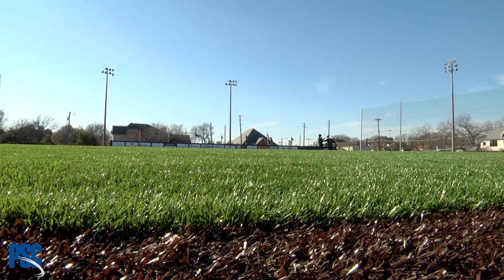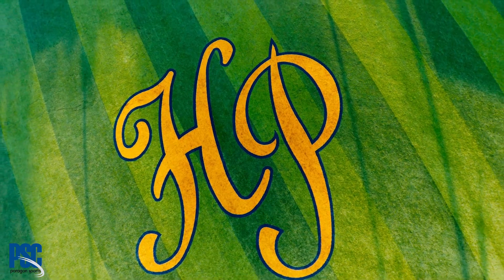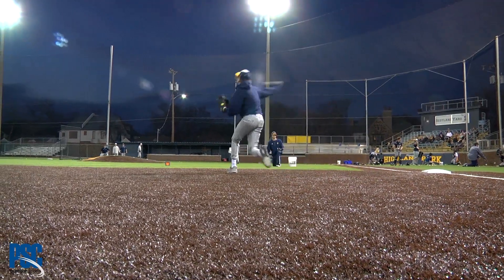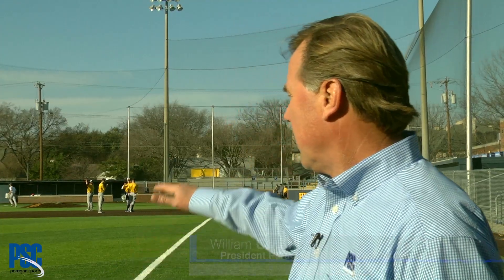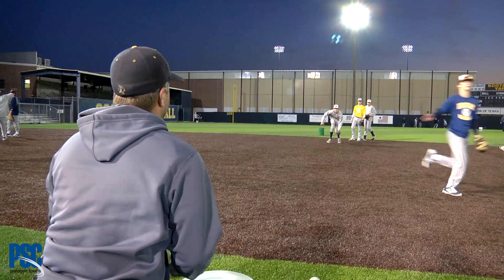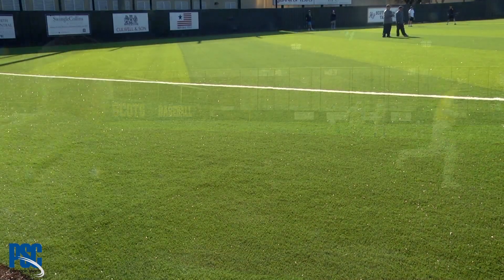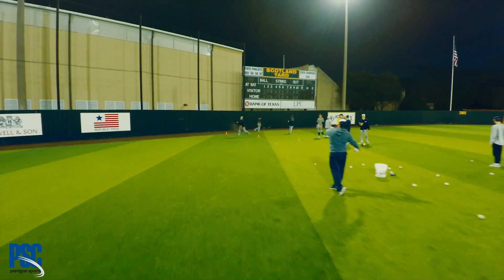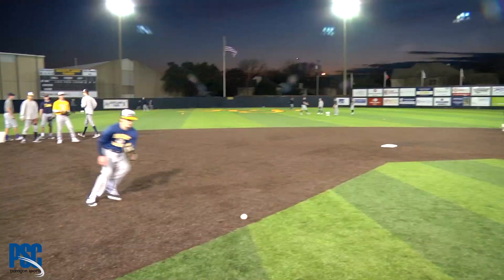PSC Project Profile: Highland Park HS Scotland Yard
HPISD Scotland Yard baseball field received a new Shaw Sports Turf synthetic playing field from Paragon Sports Constructors to kick-off the 2016 season.